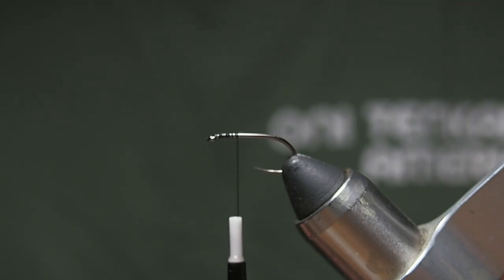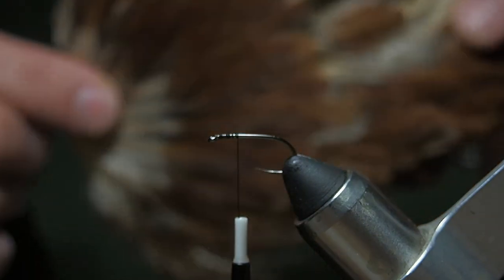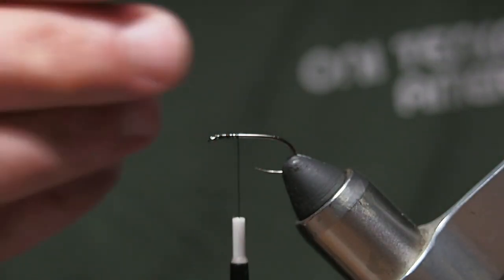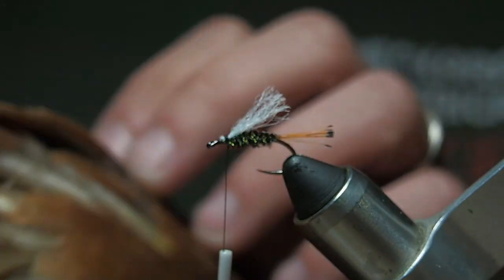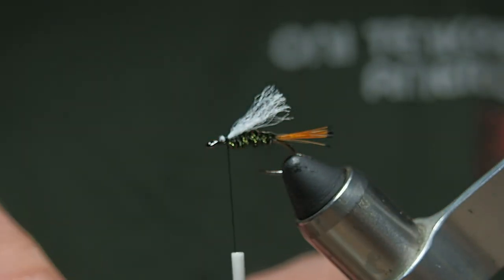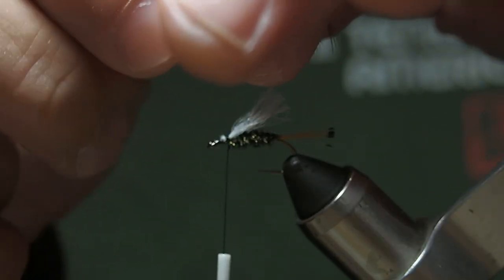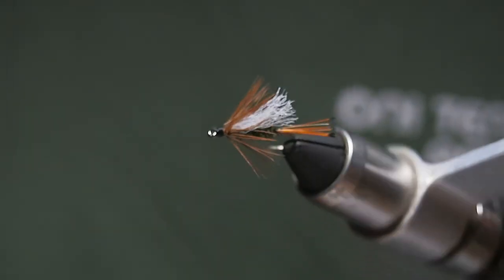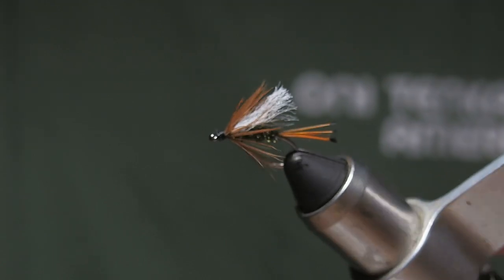Tying Times Ep. 1 - Pass Lake Wet Fly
This video is Episode 1 in the new Tying Times series that I'm trying to do. In tis video I tie my version of the Pass Lake Wet Fly - my version differs in some materials from the original.

Basically, as I fill the fly box for the season I'll share some of the patterns that I'm tying - especially those that maybe I tie a little differently or that don't already have a million tying videos.

Check out the following link to a post on my Casting Around blog about how I fish wet flies such as the Pass Lake.

Also here's a post where I talk a little more about the Pass Lake